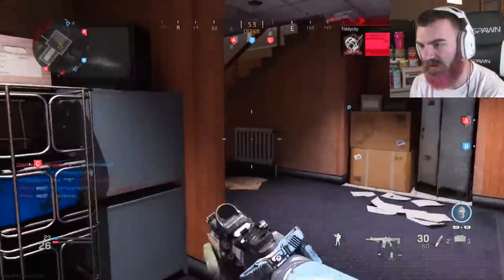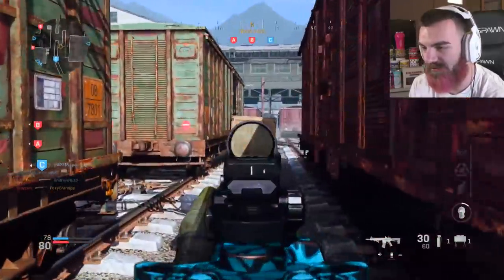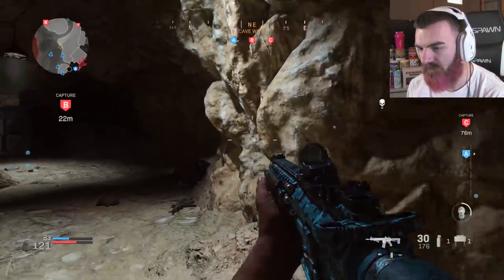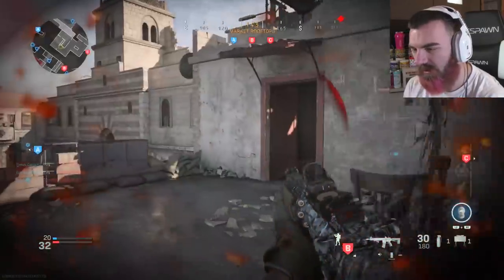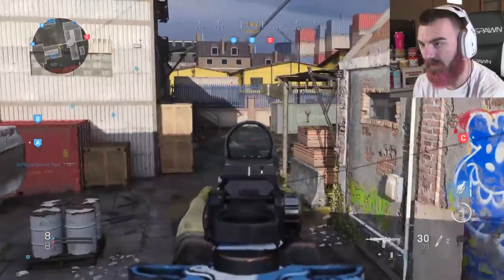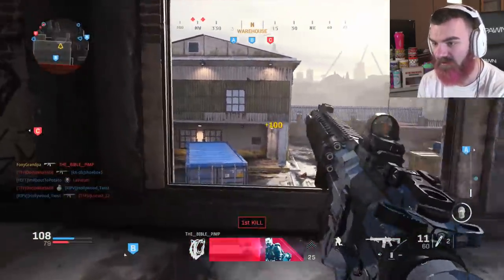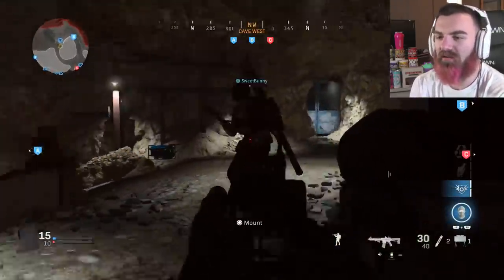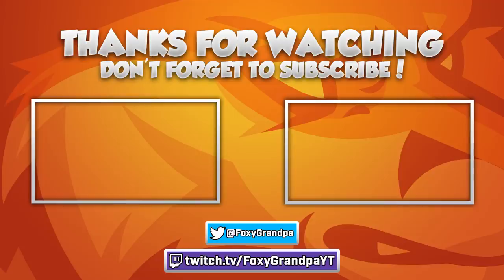the M4A1 is TOO EASY in Modern Warfare... (EASY GUNS in MODERN WARFARE)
the M4A1 is TOO EASY... (Modern Warfare RAGE)🔥🔥 | Foxy Grandpa